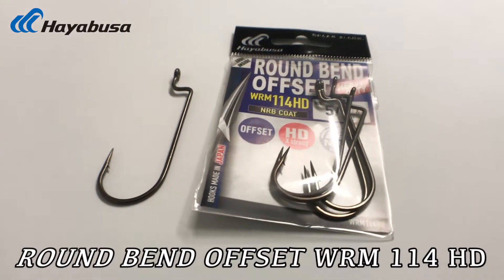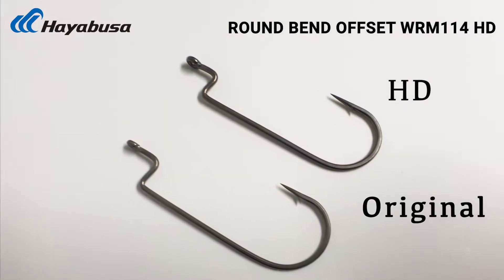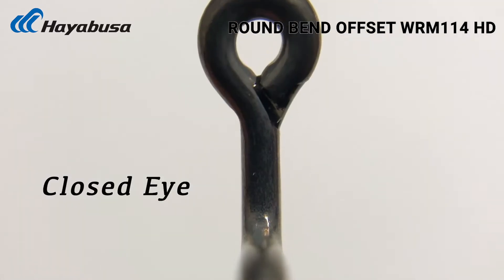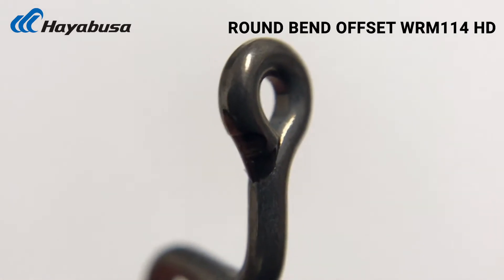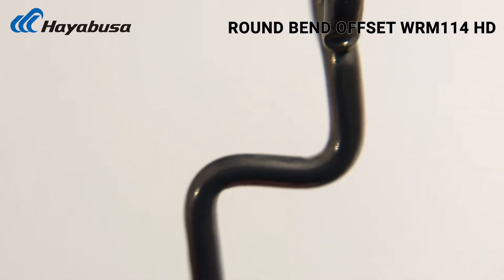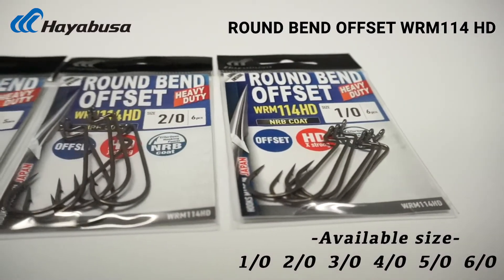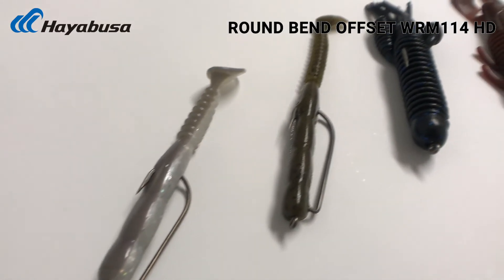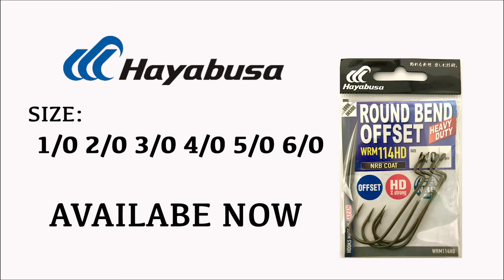Round Bend Offset Fishing Hook / WRM114 HD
Round Bend Offset Fishing Hook / WRM114 HD (Heavy Duty) model

The WRM114HD is an extra strong A beefed-up version of Hayabusa’s traditional offset worm hook WRM114. It provides a heavy-duty extra strong thick wire for fishing heavy cover and/or large powerful fish.